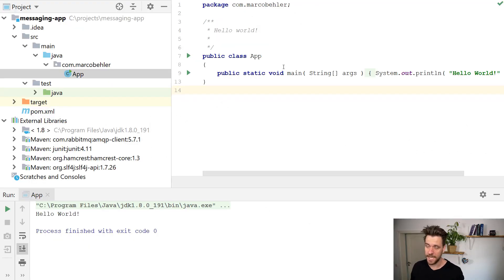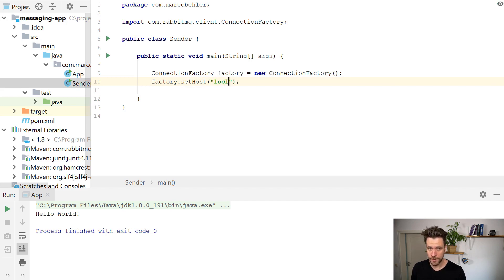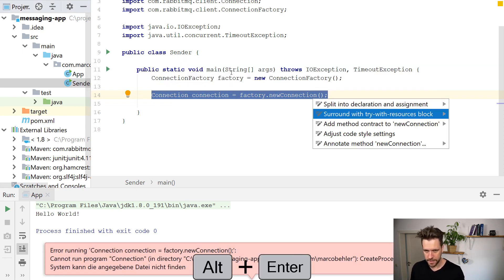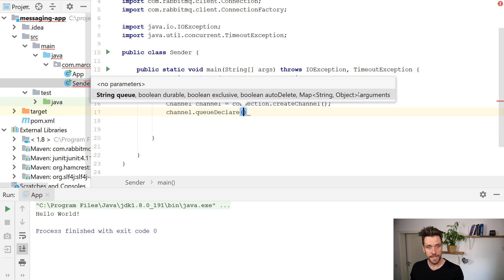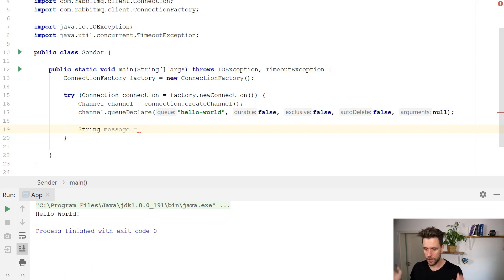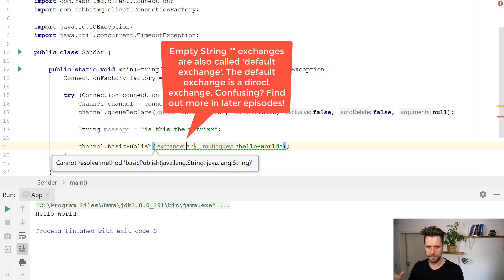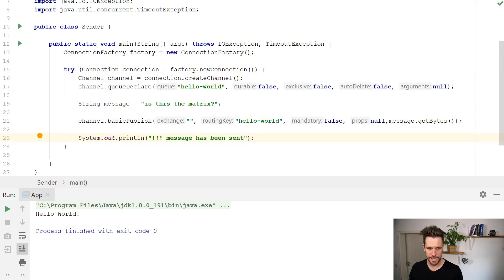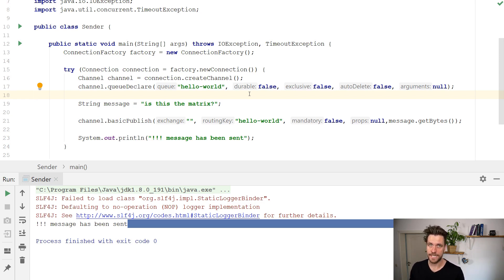How to send messages to a RabbitMQ broker and queues with Java | Building a real-world messaging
What are you going to learn? Before you jump into building the next Youtube, you'll have to learn how to open up connections to a RabbitMQ broker and then send messages from Java applications to queues. A RabbitMQ hello-world.